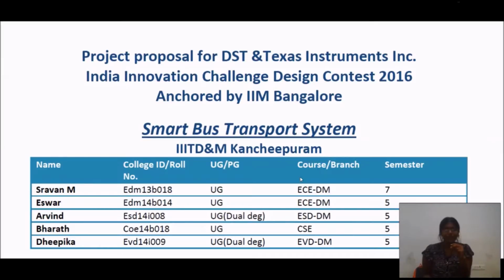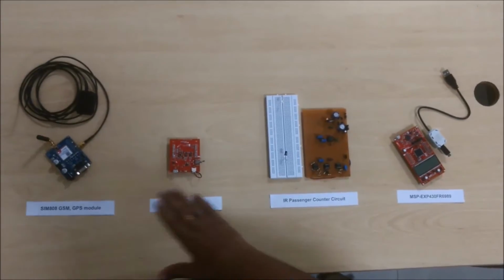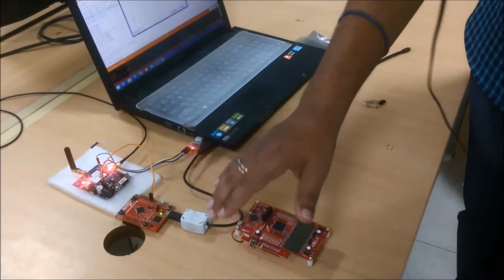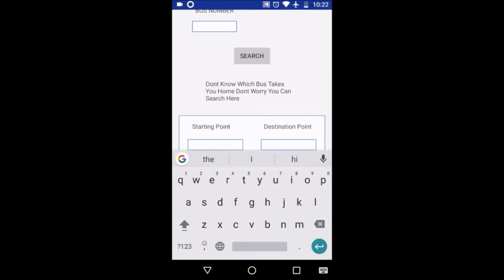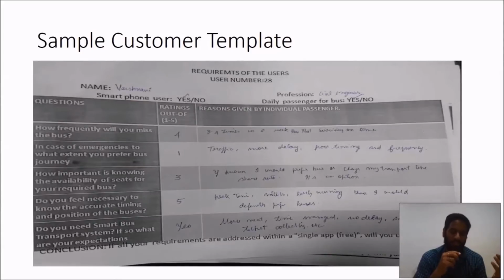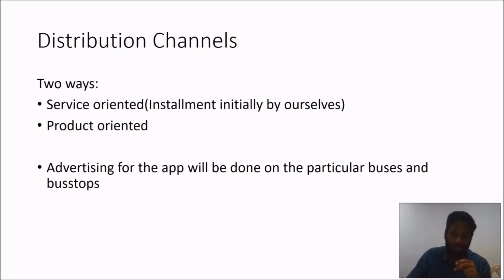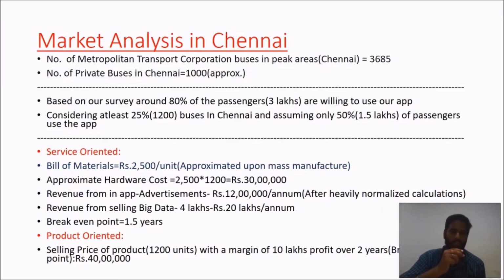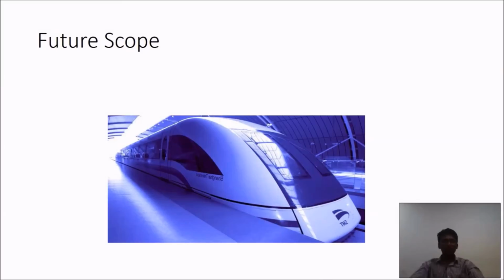IICDC 2016 – Team 1871 Interim Submission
Quarterfinals Interim submission for IICDC - "Smart Bus Transport System".